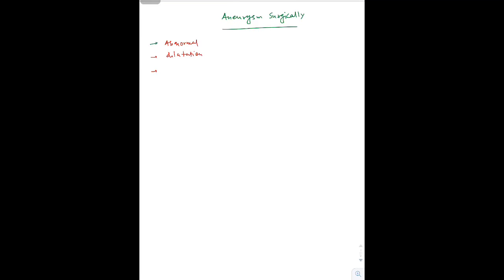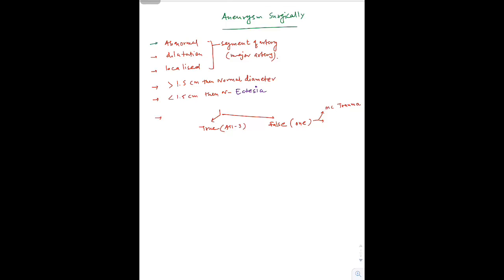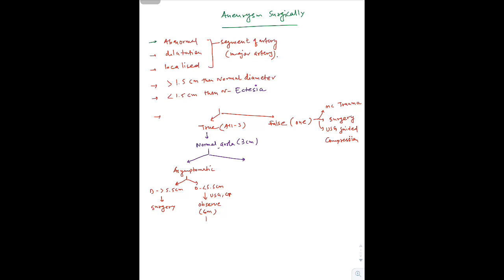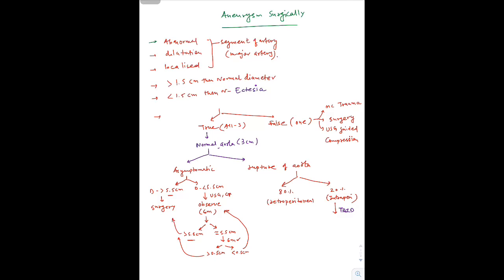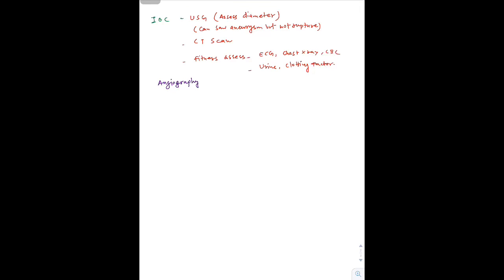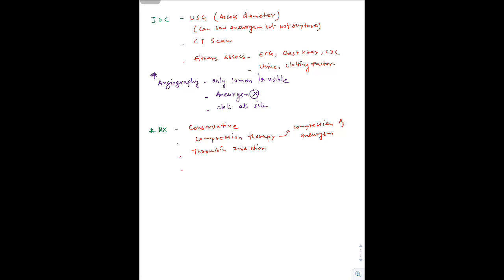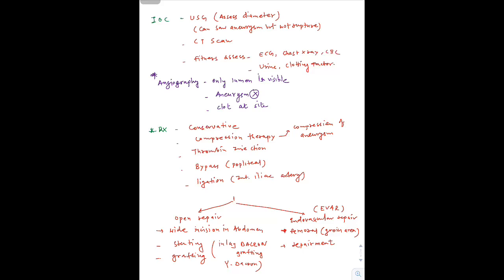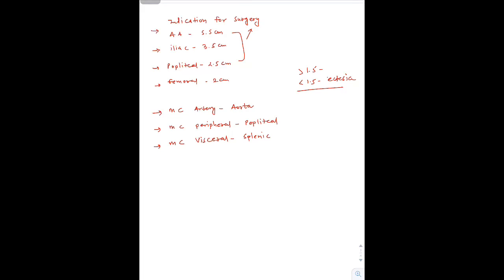Aneurysm surgically / treatment for aneurysm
Indication for surgery in patient with aneurysm .. most common arteries affected in aneurysm  .. when to do surgery if patient is having aneurysm ...